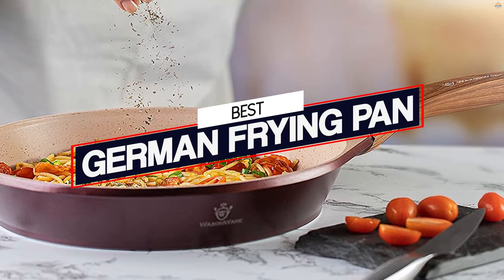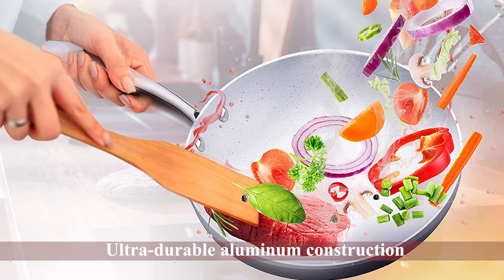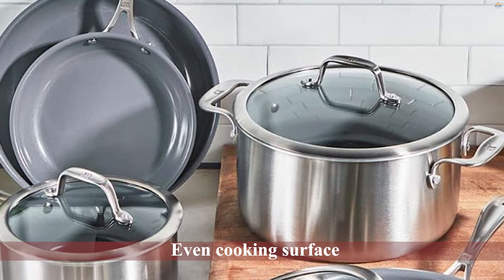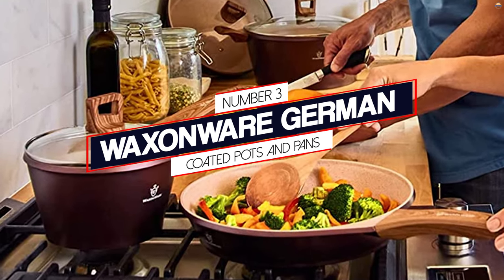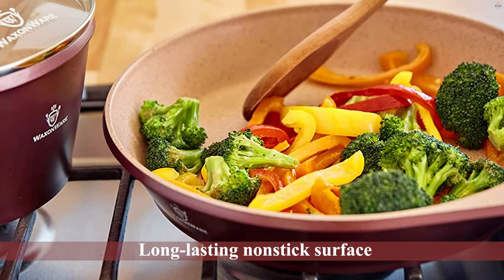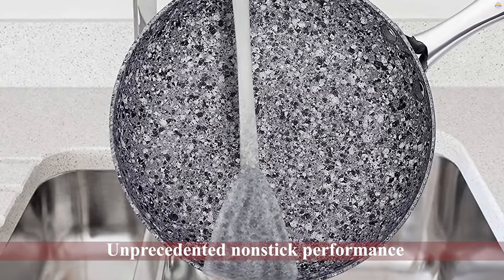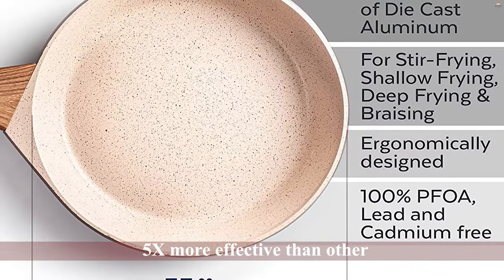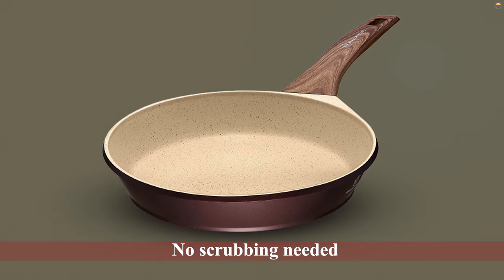Best German Frying Pans Review 2023 | Heavy Duty, Non-stick, PFOA & PTFE Free [Top 5 Pick]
Best german frying pan featured in this Video:
0.17 NO. 1. Mueller Non-Stick German Stone Coating Cookware
1.00 NO. 2. ZWILLING Spirit Ceramic Nonstick Cookware Set
1.41 NO. 3. WaxonWare German Coated Pots and Pans
2.30 NO. 4. MICHELANGELO Stone Cookware Set
3.11 NO. 5. WaxonWare 11 Inch Non Stick Fry Pan

What is a German frying pan?

A German frying pan is a durable, long-lasting tool that can be used for many different cooking methods. This style of frying pan has a very sturdy, thick base which will distribute heat more evenly. The cool touch handle makes handling this pan easy and the nonstick coating ensures food slides out with ease.

What is the best German frying pan to buy?

If you are looking for the top German frying pan, then you are in the right place.